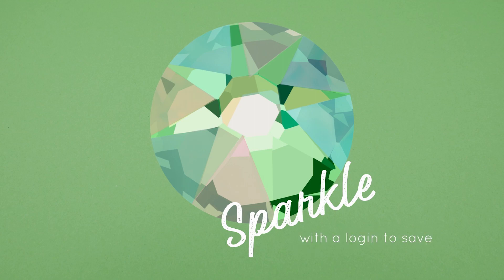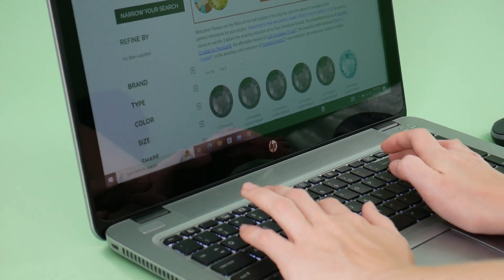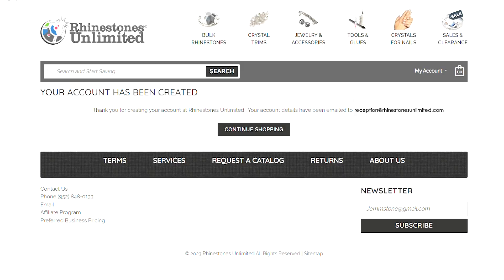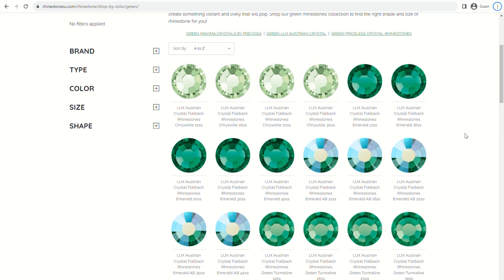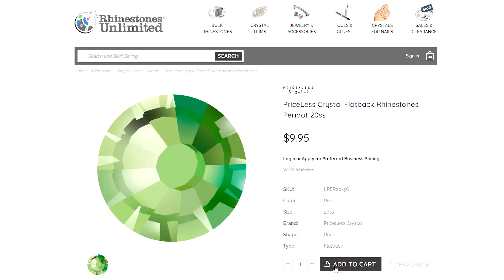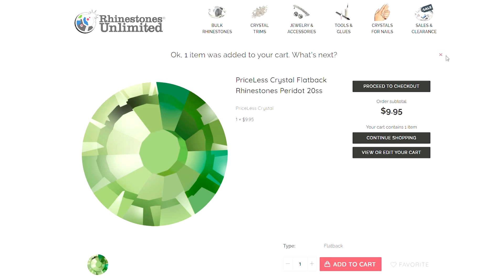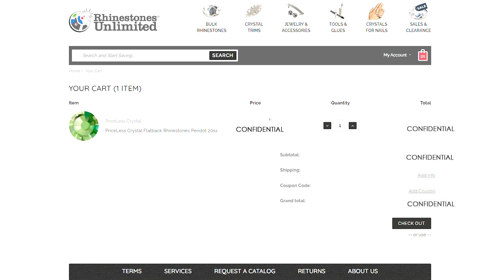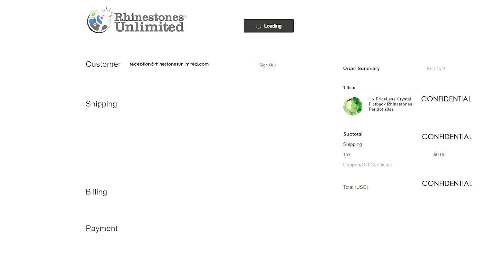SPARKLE with a Rhinestones Unlimited wholesale login to save!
Once you are READY with a customer account, and are SET with business preferred wholesale pricing, it's time to SPARKLE! Make sure you always login to see your newly set pricing.